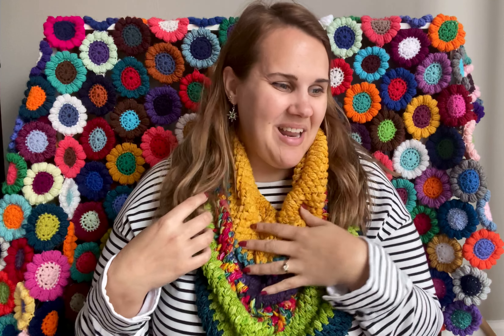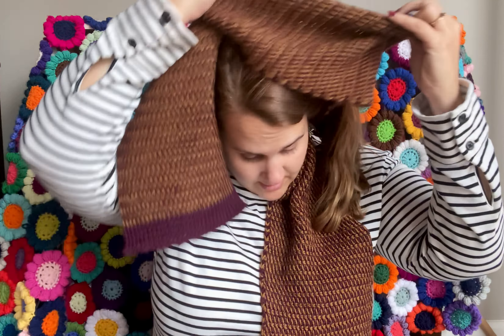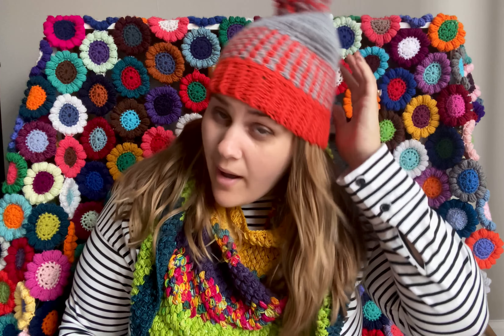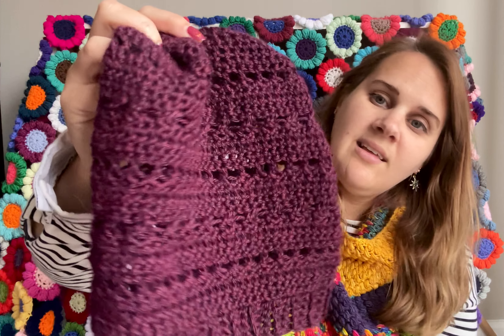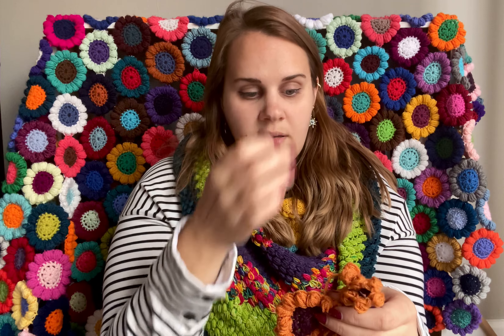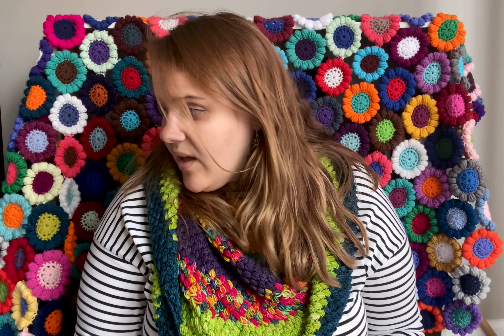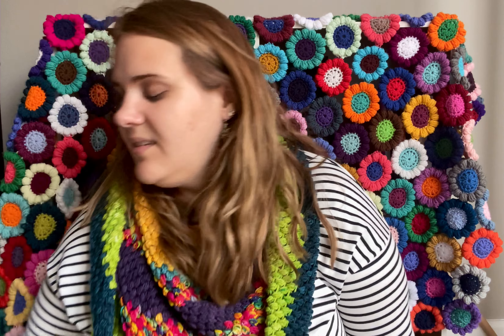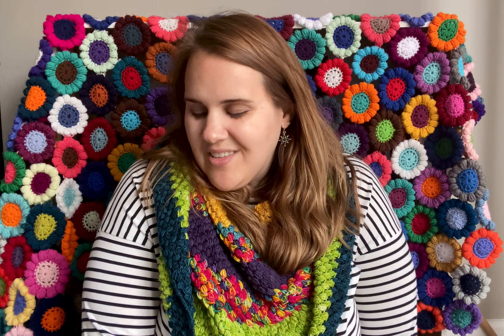Yarn Chats, Podcast Episode 29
Join me for another yarn chat!

Featured Make: Juniper Cowl by TL Yarncrafts

Finished Makes: Tunisian Two Tone Scarf, freestyle hats, Simple Stretch Beanie by Nicole Michael

WIP’s: Tunisian Two Tone Scarf, flowers for scrap project